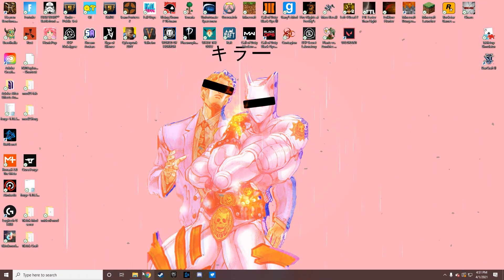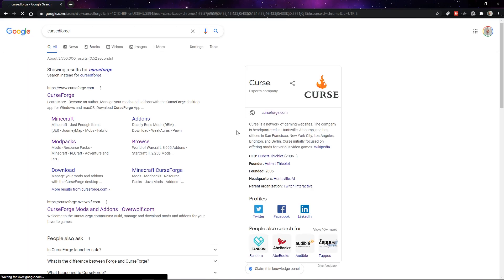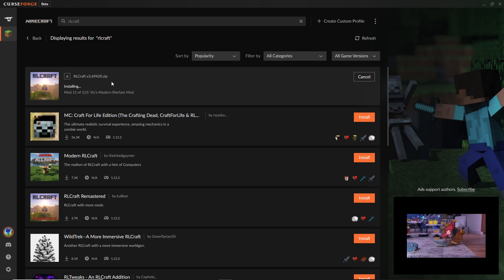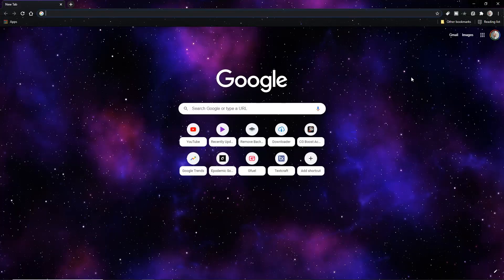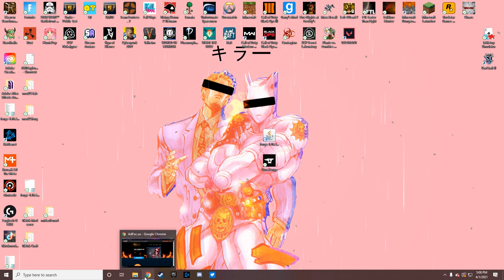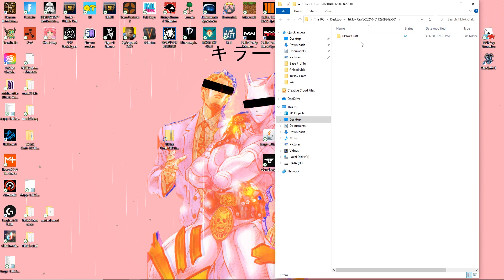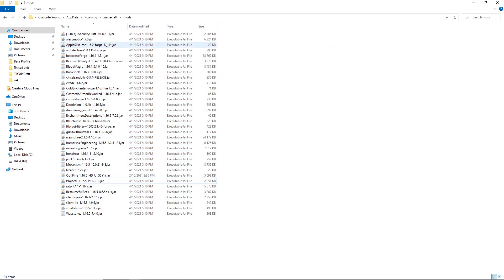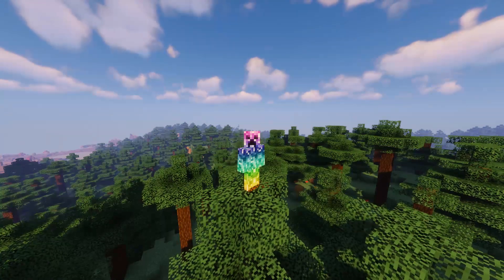How To Download Java, Forge, And Modpacks For Minecraft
-Timestamps-
0:00 Intro
0:26 java
1:52 Curesforge modpacks
5:01 Download Forge
6:20 Custom modpacks